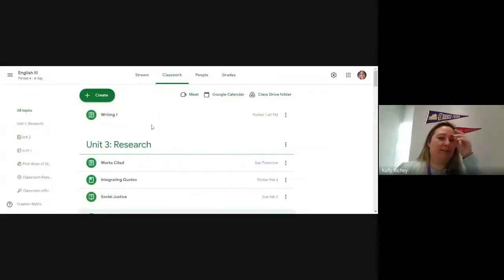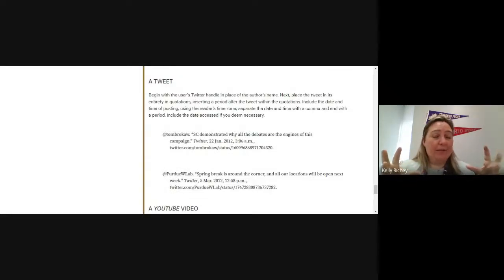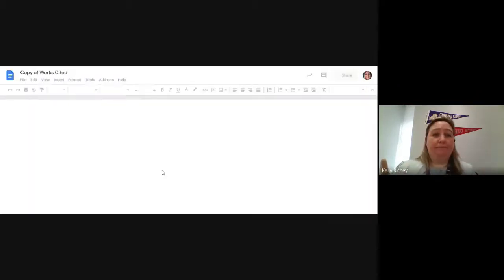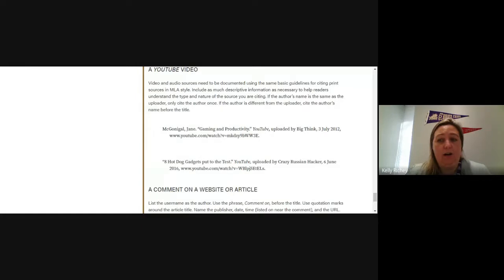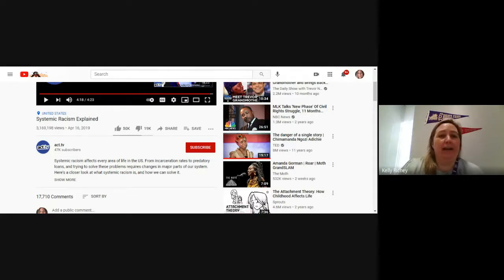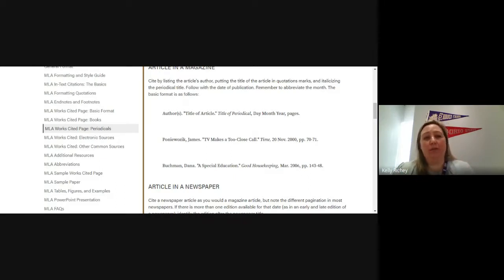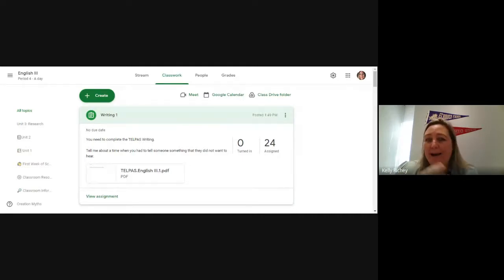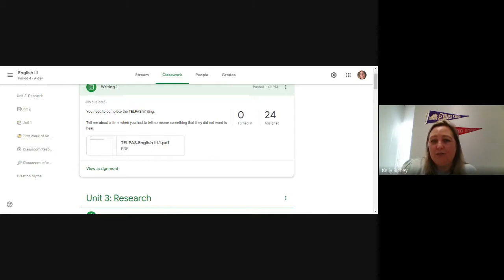English III Feb 8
Creating a Works Cited